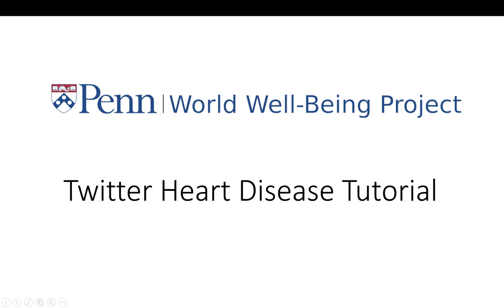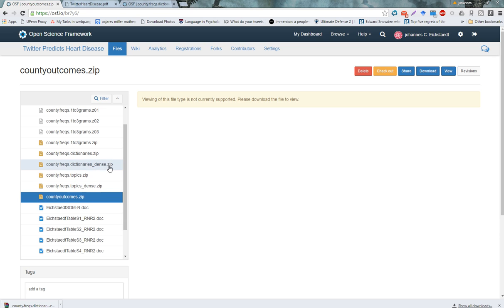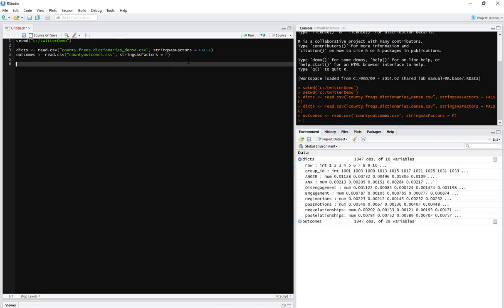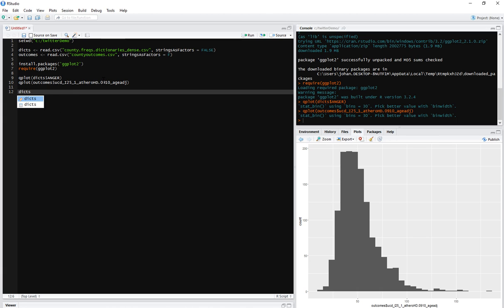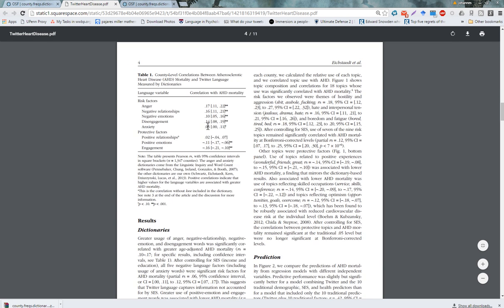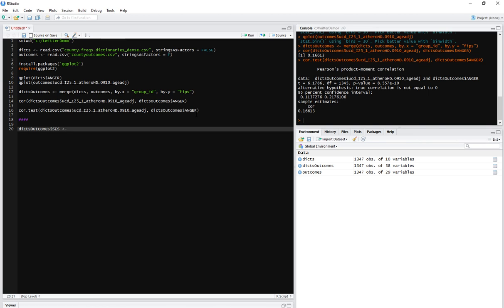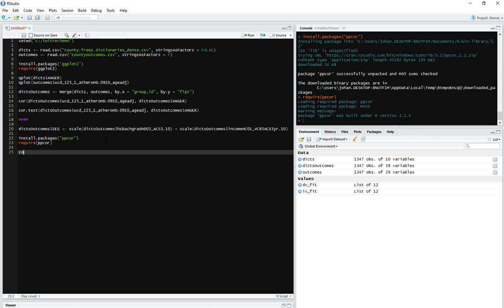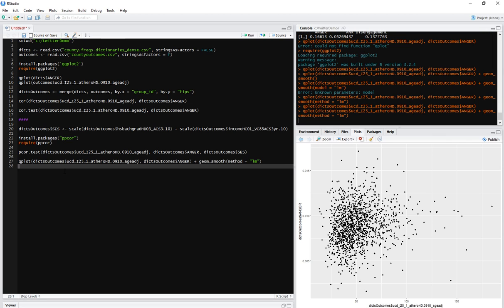Twitter Predicting Heart Disease - Advanced Tutorial (R required)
In 2015 we showed that county-level psychological variables measured through Twitter can predict Heart Disease, and we published the key data with it.

In this tutorial, we load some of that data, and reproduce some of the key county-level correlations between Anger and Heart Disease using R and RStudio.

(Eichstaedt, Schwartz, Kern et al., 2015, Psychological Science)